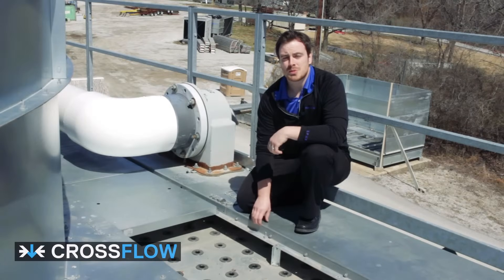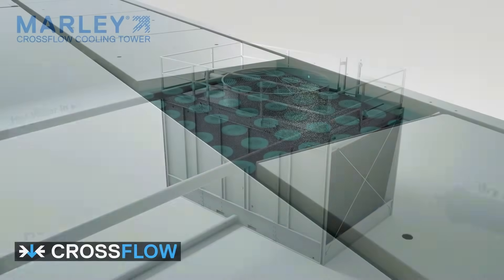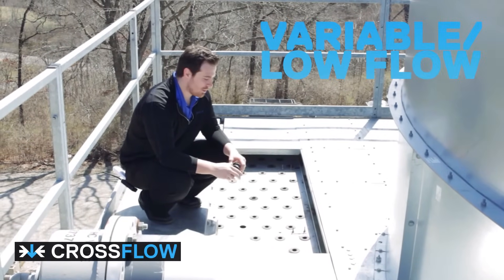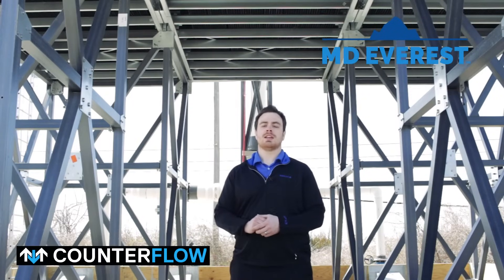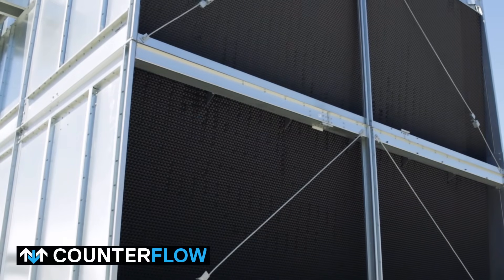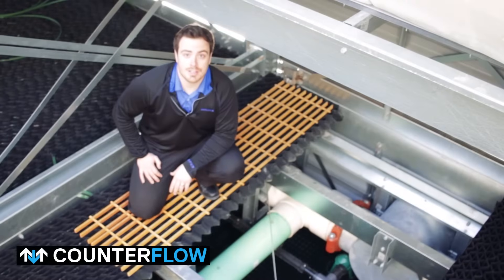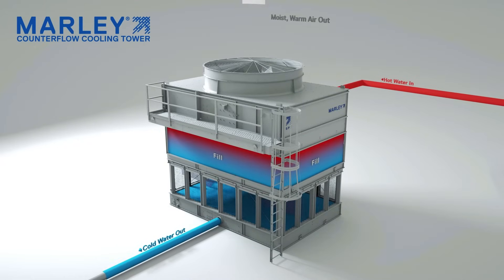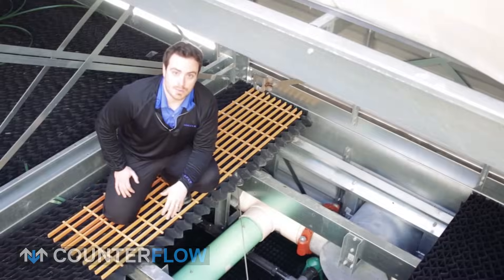Crossflow vs. Counterflow Cooling Towers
Spencer Kaufman with SPX Cooling Technologies, Inc. demonstrates the differences between crossflow and counterflow cooling towers.